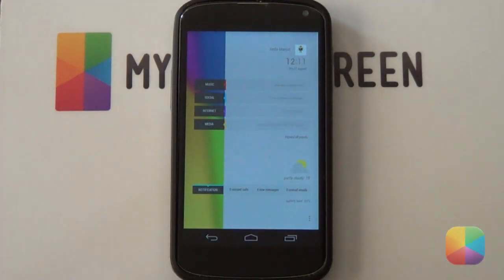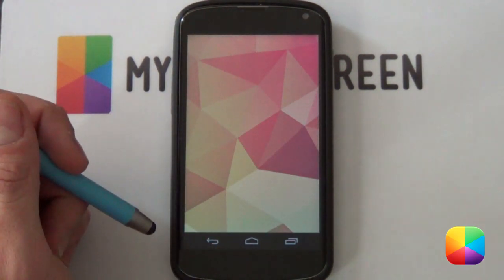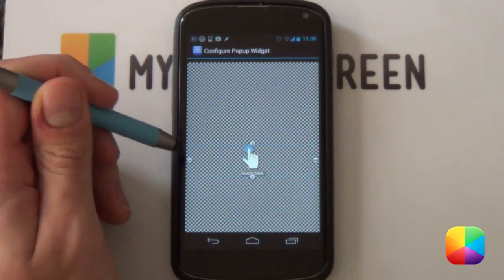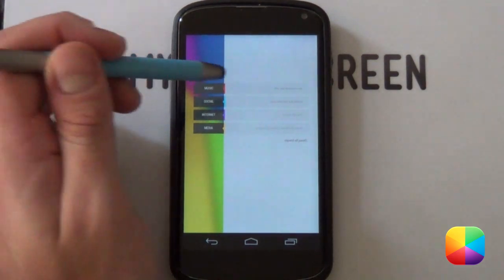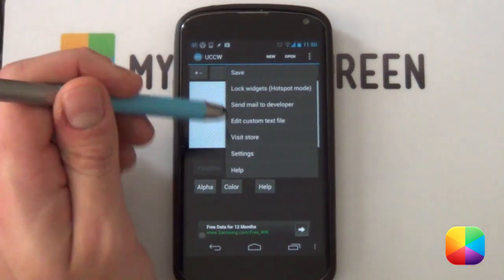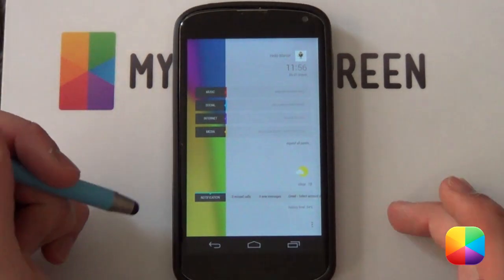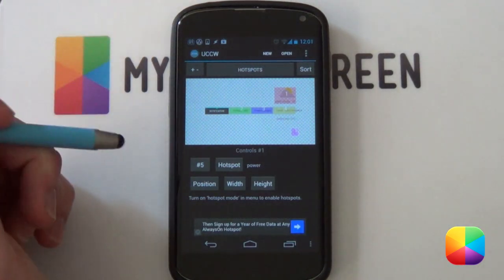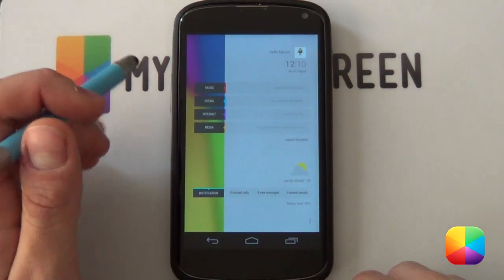CondensedHOLO (by Peszek) - Android Homescreen Tutorial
Wow, another brilliant masterpiece by the author Peszek with his Screen of the Day, CondensedHOLO. This may seem like a single screen setup at first, will it is, but there are many hidden items that may just blow you away. Popup Widgets make this screen come alive, from a music tab to a toggles popup, this screen has it all. And this video tutorial will show you how to recreate this fantastic Android homescreen.

or use Apex/Nova for other phones with a 480x800 resolution (Galaxy S2)

✖ Part 2: ssLauncher Settings

ssLauncher Setup

Now you can do this with either Nova/Apex or Holo Launcher, but it is a lot easier with  ssLauncher. Only use Nova/Apex if the UCCW skins fit perfectly. Also this screen works the best for the paid version (The Original) as some parts and options can't be chosen with the free version.

1. Drag all the widgets into the 'trash bin' at the top.
2. Go into the Menu - Preferences.
3. Enable Full Screen, Disable Scroll Wallpaper, Go back
4. Go into Menu - Theme - Label.
5. Enable Hide Labels, Apply Changes.
6. Now go into Preferences - Enable Full Screen.

✖ Alternate Settings (for Apex):

Grid 10×9
H/V margin -- none
Hide statusbar and dock
Wallpaper mode single screen (non scrolling)

1. Hold down on the homescreen - Wallpaper.
2. Select your preferred gallery app, then select the wallpaper ending with 'hidden'.
3. As long as the wallpaper fits the width and touches the bottom, select OK/Done to select your wallpaper.

✖ Part 4: Shortcut Setup

1. Hold down on the homescreen - New Shortcut
2. For a shortcut - Type = Other. Target - Popup Widget.
3. Create a new widget - UCCW (5x1) - Select the appropriate UCCW skin (first select Uzip on the top right).
4. Make the widget as wide as possible, Animation (Pop to Right), Speed (100).
5, Select Customize Position - Input Position (this may change per phone type):
    Music skin: 300(x)-225(y)
    Social skin: 300-285
    Net skin: 300-402
    Media skin: 300-468
    All panels skin: 302-206
6. Go back and select the widget you just created.
7. Style - Icon only with no background.
8. Icon - Icon - Add an image - Find the specified icon.
9. Change Icon size to 250x250 in case you can't resize it.
10. Apply Settings - Apply Settings.
11. Resize the shortcut accordingly.
12. Repeat for all the top ribbon skins.

1. Hold down on the homescreen - New Widget - UCCW - any size.
2. In the main menu after tapping the widget, select "uzip", now just find where you pasted the folder and look for the 'today' skin.
3. After it appears on your homesreen, resize it to the way it looks in the video.
4. Hold down on the skin, then tap the skin, this will allow for complete resizing and moving of the skin, see video for text and image editing.
5. Add the 'Notifications' uzip at the bottom of the screen.
6. Edit the hotspots now for each, see the video for the Power Toggles/Popup Widget Hotspot (350-1500 for the input position).
7. Turn Lock Widgets ON (found in the UCCW editor menu) to prevent opening the editor each time.
8. Now go into Media Utilities - Settings - Enable UCCW in App Integration.

Boom!